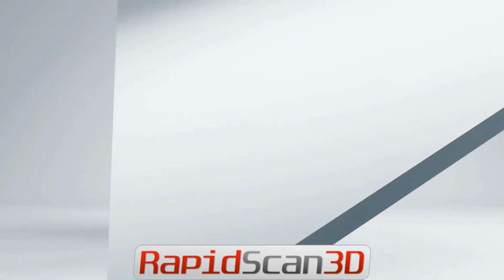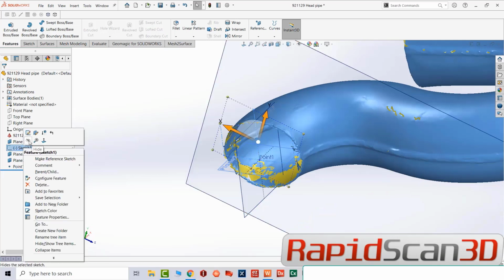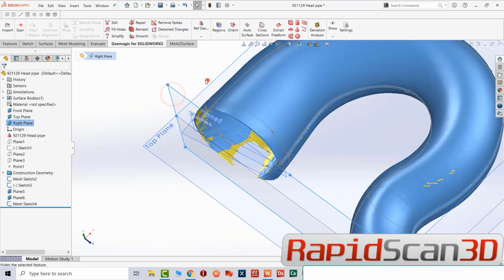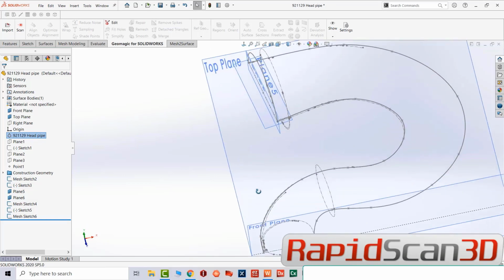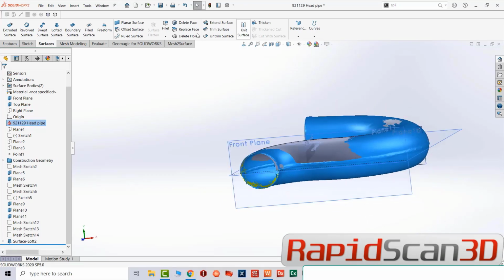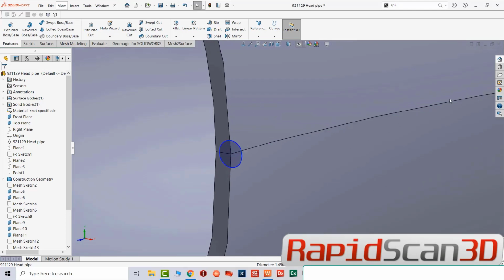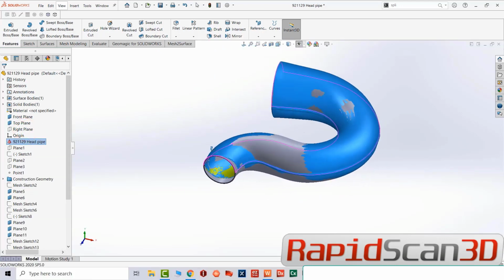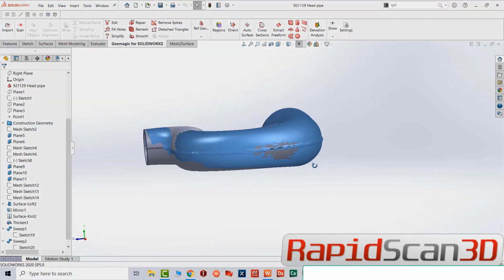Geomagic for SolidWorks - How to create a loft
How to utilize lofting in Geomagic for SOLIDWORKS and how to extract sketches.  In this tutorial we outline the process and showing how to use the tools inside SolidWorks.

Geomagic® for SOLIDWORKS is a reverse engineering software toolset that plugs directly into your SOLIDWORKS environment, giving you advanced capabilities to make tools, point clouds, and polygons more usable in your design process. You can import data or scan directly in SOLIDWORKS and use the feature extraction wizards to extract CAD sketches, surfaces, and solids.

Geomagic for SOLIDWORKS acts as a bridge between physical parts and your CAD-to-SOLIDWORKS environment. It delivers the ability to seamlessly 3D scan directly into SOLIDWORKS and create solid models using integrated, industry-proven toolsets for accurate design outcomes.

Use Geomagic for SOLIDWORKS with Geomagic Control X™ inspection and metrology software and Geomagic Wrap® 3D scanning software for a complete, scan-based design and inspection package.

For a demo contact
Rapid Scan 3D